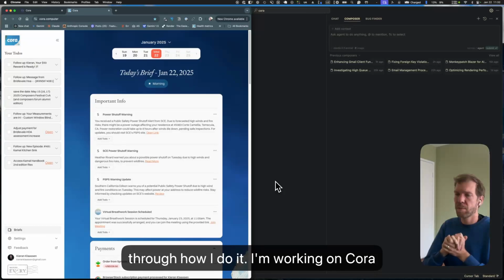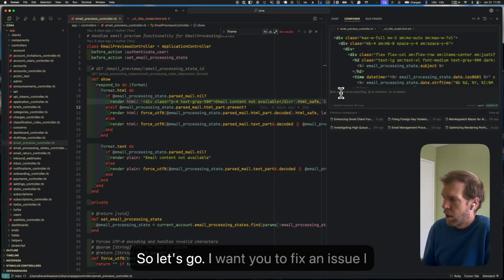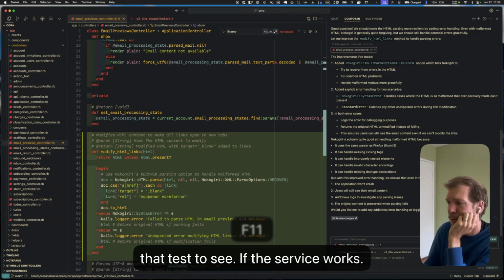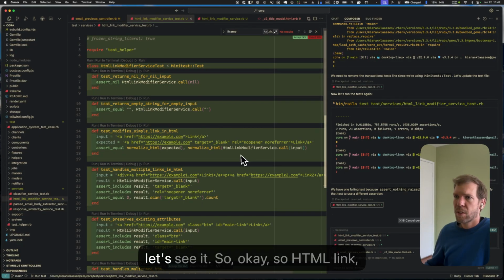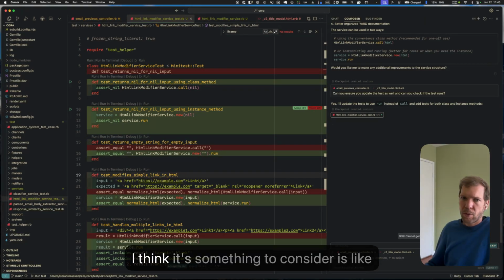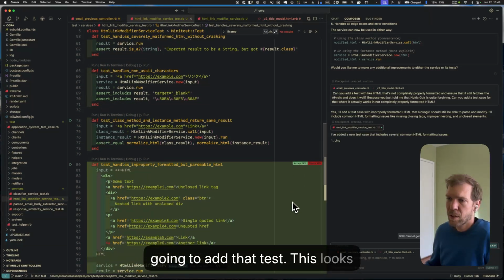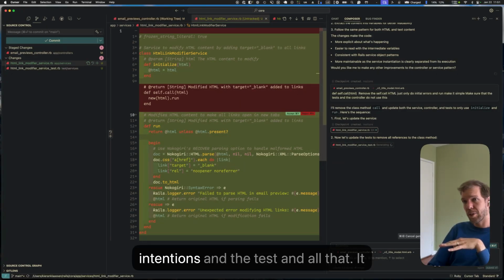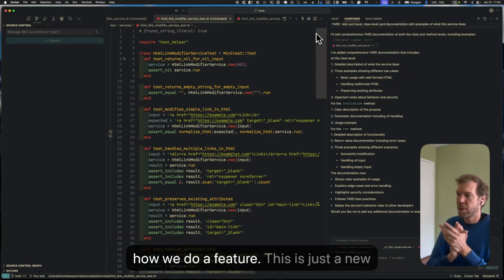Building Cora with Cursor session #1